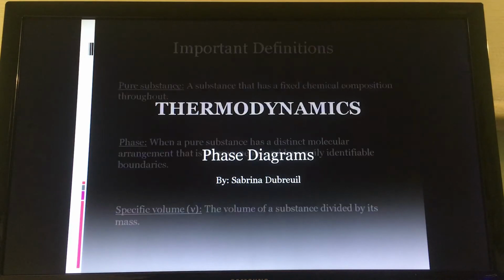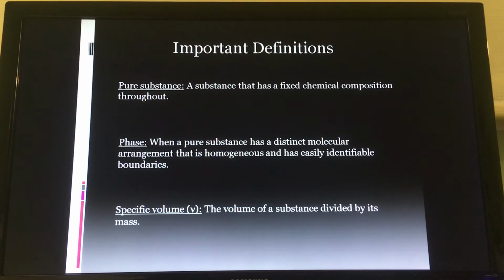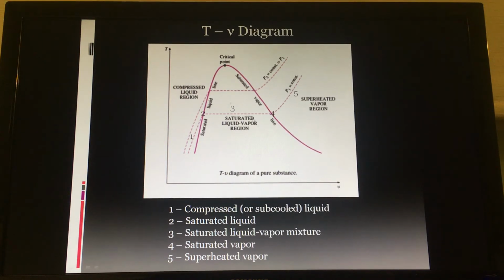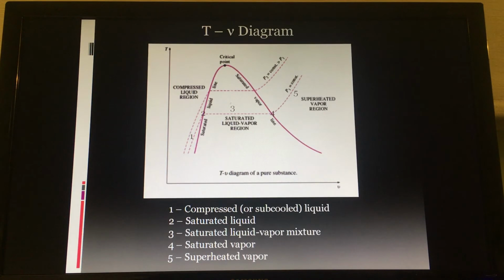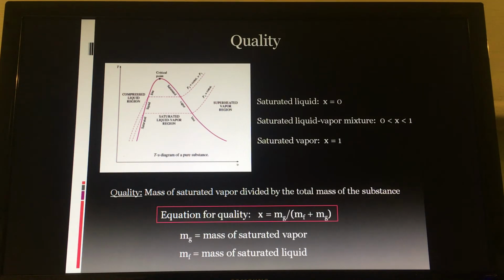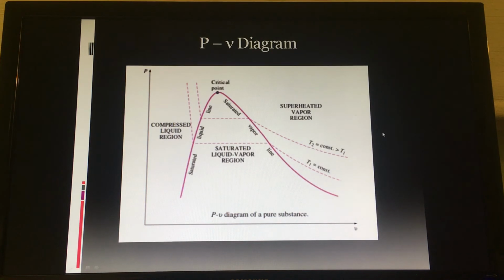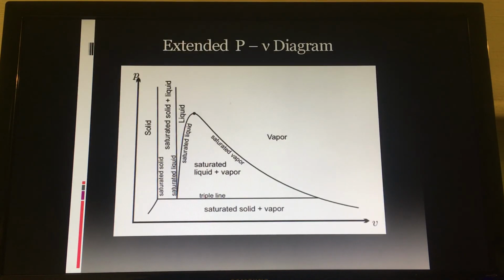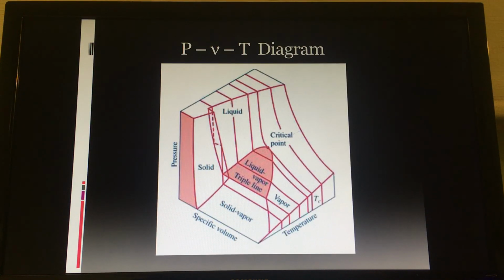Thermodynamics Phase Diagrams